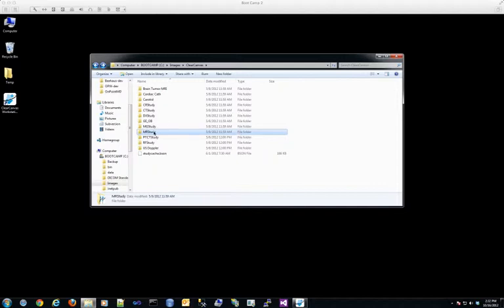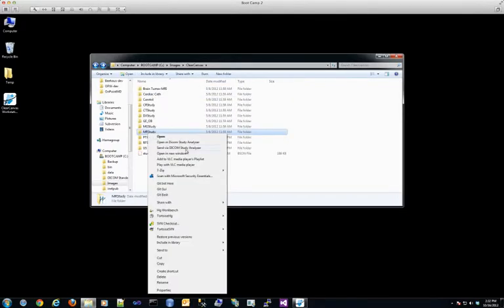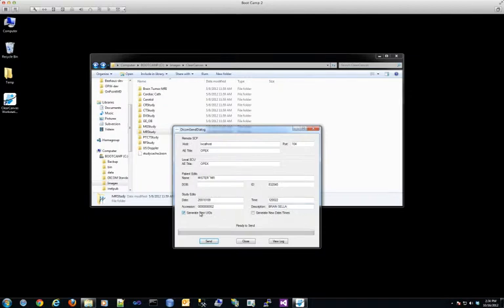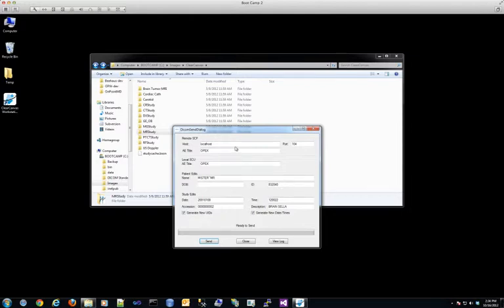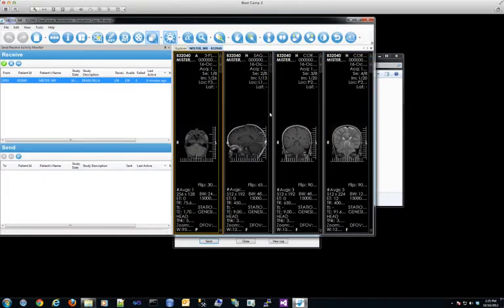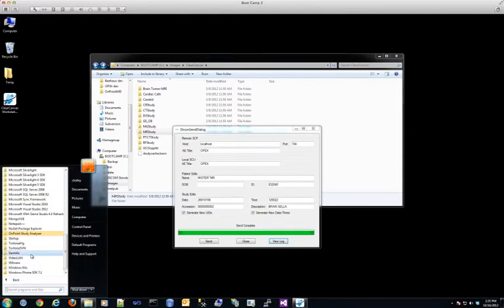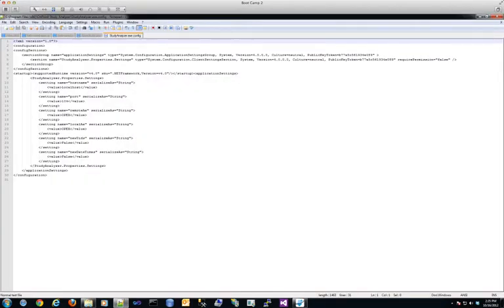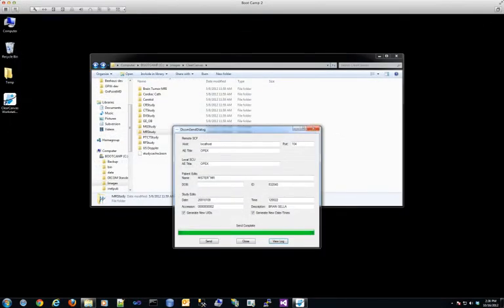Study Analyzer P3 DICOM Send.mp4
Using the OnPoint DICOM Study Analyzer to send DICOM instances using CSTORE